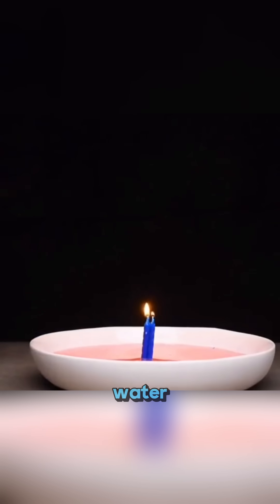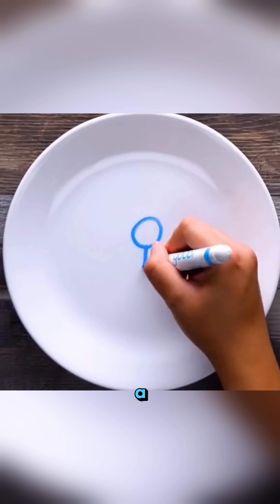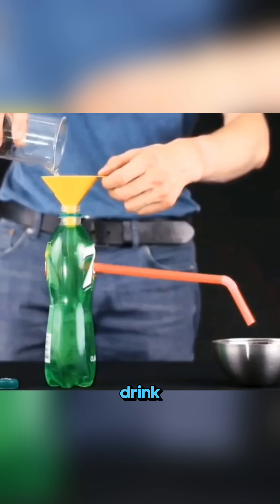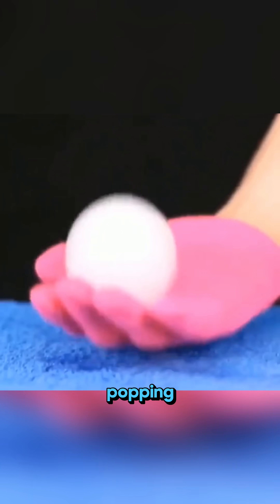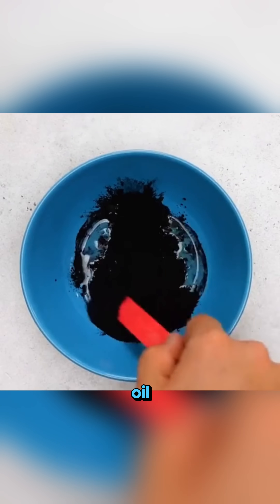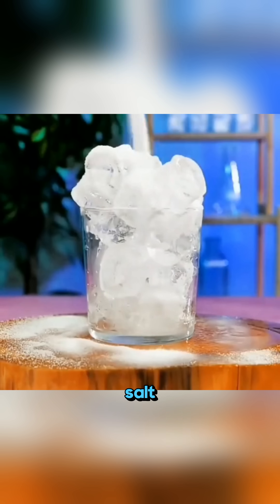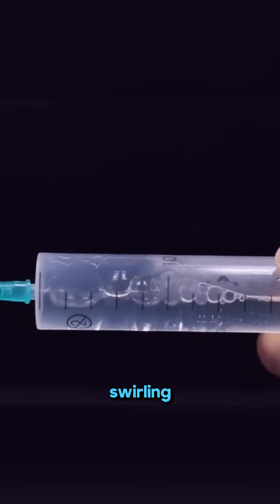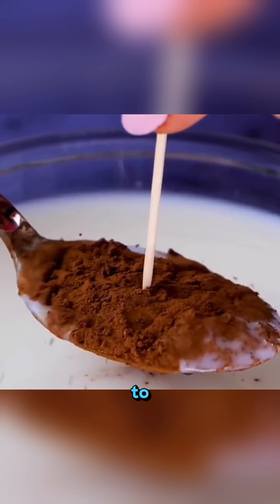Your Eyes Won’t Believe This!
These fun and mind-blowing science tricks turn simple household items into incredible demonstrations. From dancing marker figures to smoke-filled bubbles, magnetic fluids, vortex water flow, instant boiling reactions, and unbreakable non-Newtonian fluids, each experiment reveals the hidden wonders of physics and chemistry. Perfect for kids and adults who love exploring how the world works through hands-on science.